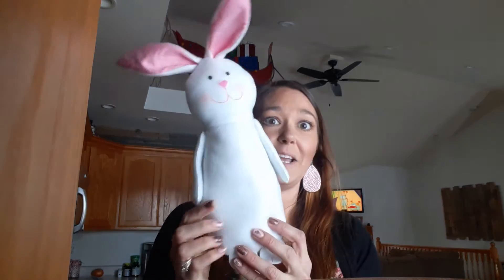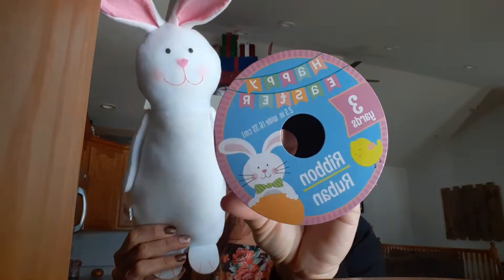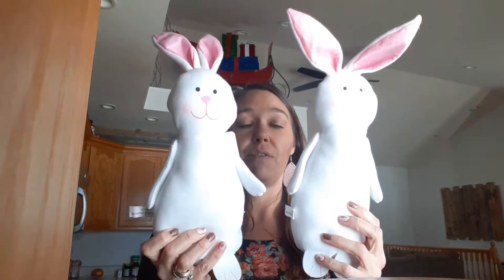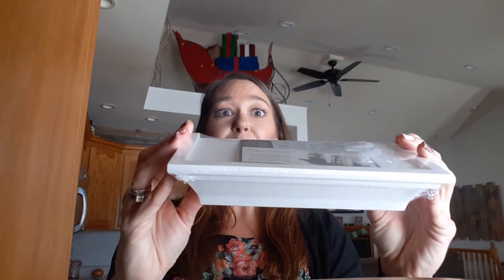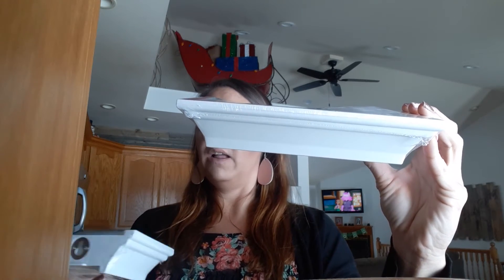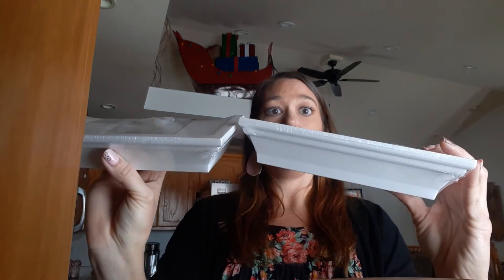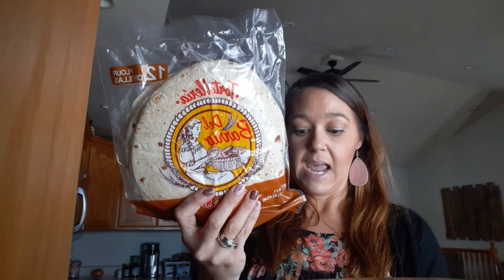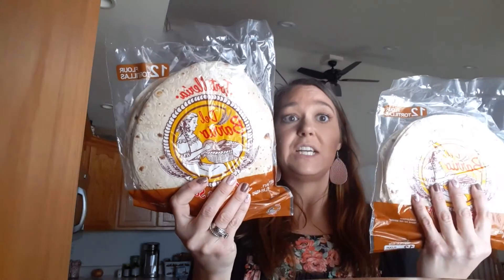NEW DOLLAR TREE HAUL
My name is Tanya, I always forget to introduce myself. This is the Marine City Michigan dollartree with our first time ever being at the store well-stocked large store very clean very organized highly recommend visiting the store if you live in the area